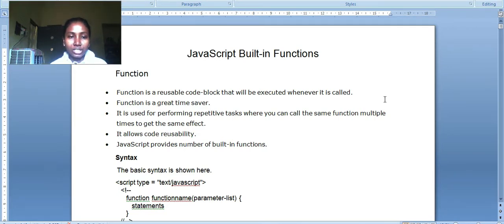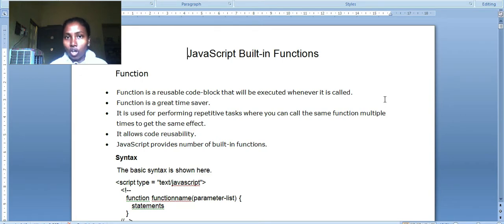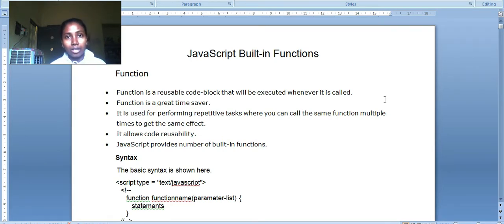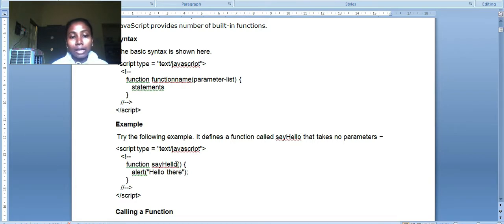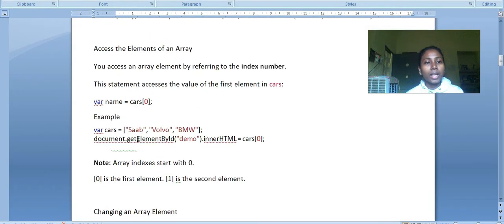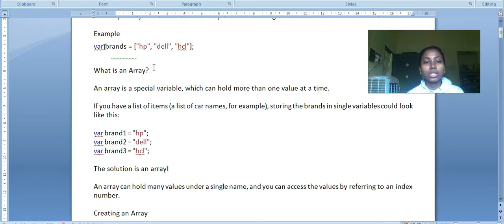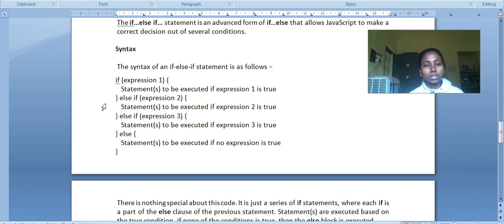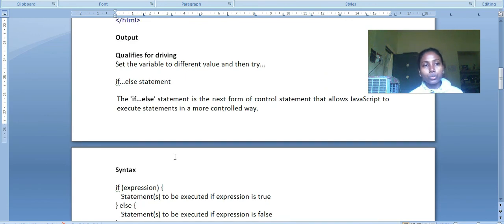ARRAYS, BUILT-IN FUNCTIONS AND CONDITIONAL STATEMENTS IN JAVASCRIPT